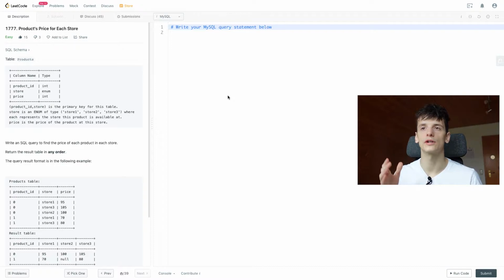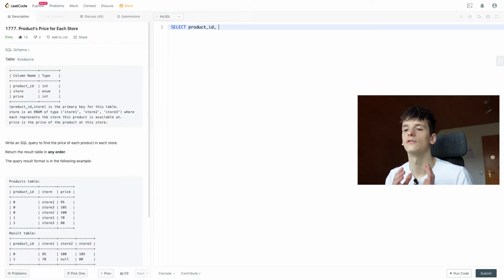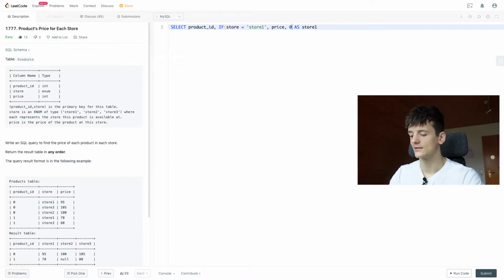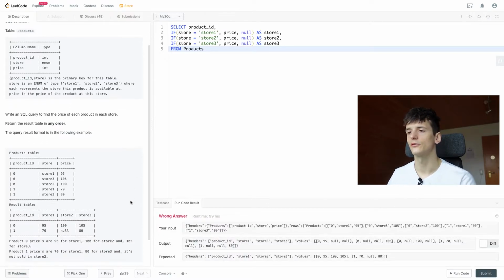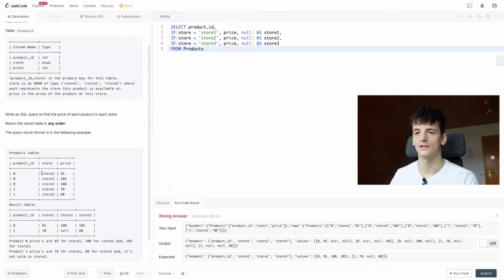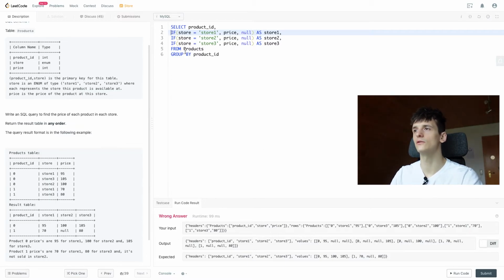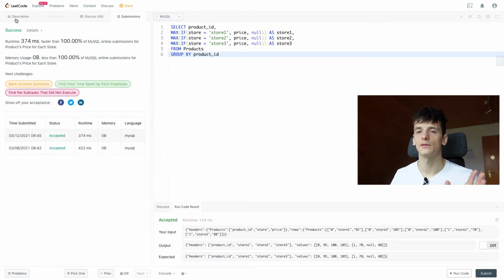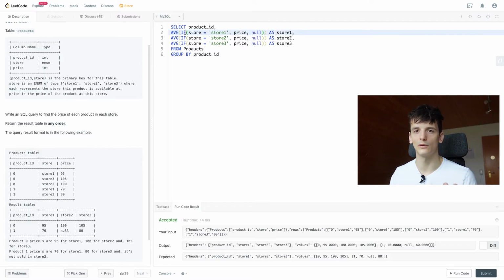LeetCode 1777: Product's Price for Each Store [SQL]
Solution and walkthrough of leetcode database problem 1777: Product's Price for Each Store. I'm using MySQL but this solution should work in any SQL dialect such as PostgreSQL SQL Server, etc.